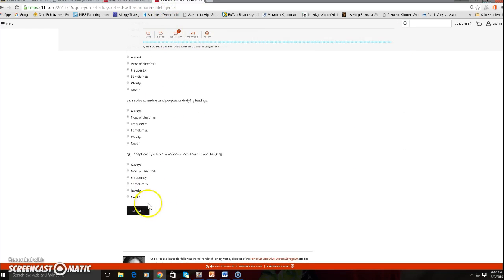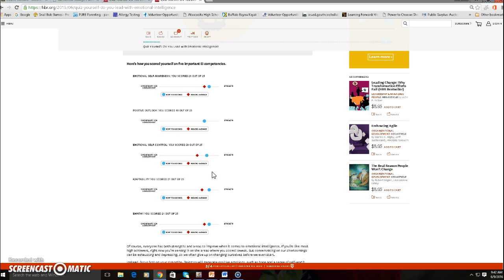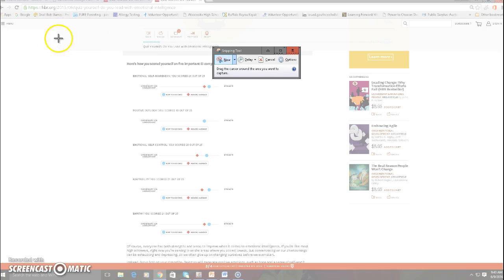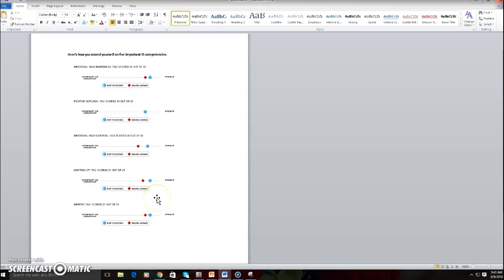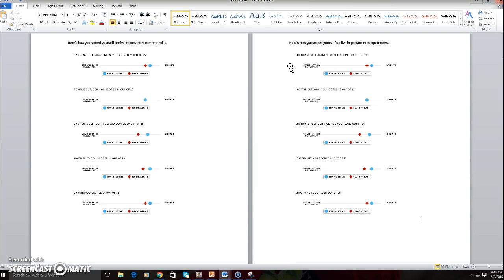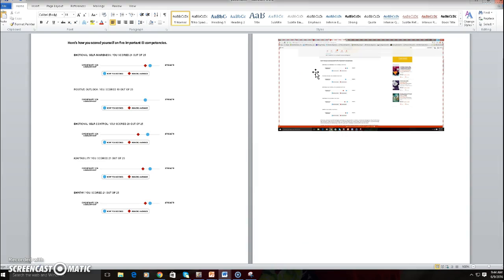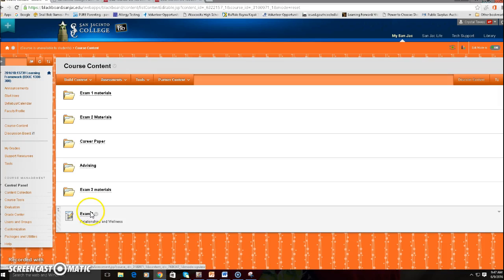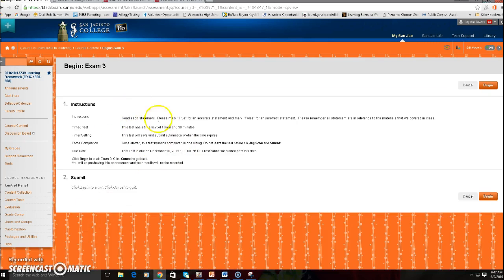Week 1 Day 4